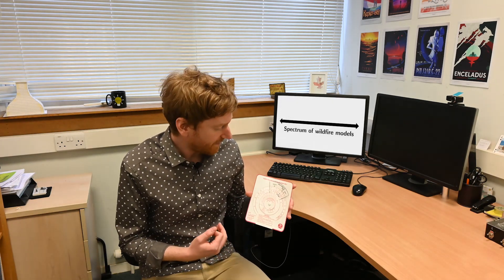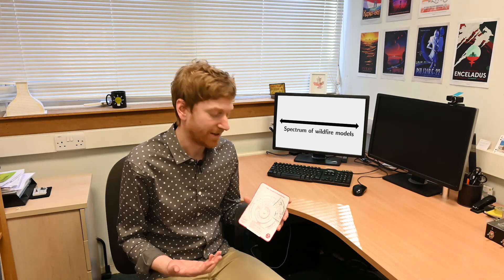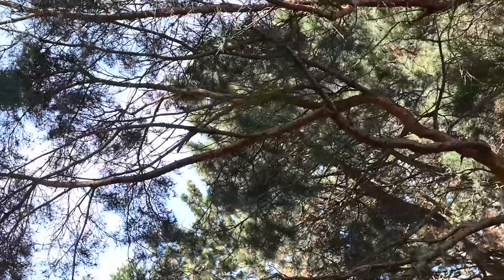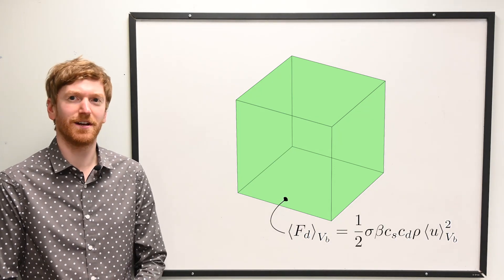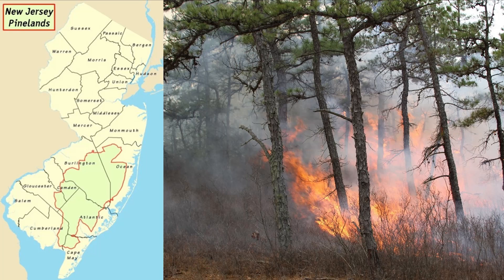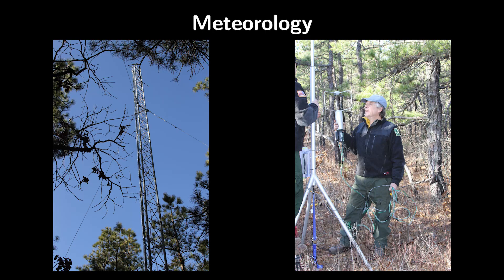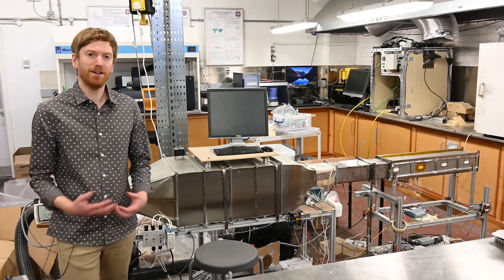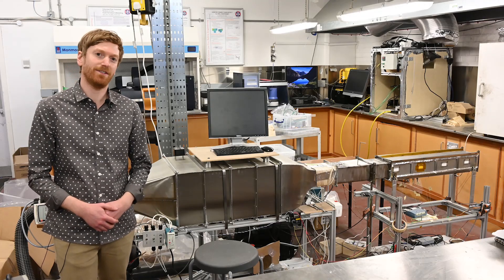Detailed Physical Modeling of Wildland Fire Dynamics at Field Scale - Experimental Evaluation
Best Thesis Award at IAFSS Symposium 2021.

Research by Eric Mueller*, Nicholas Skowronski, Kenneth Clark, Michael R. Gallagher, William E. Mell, Albert Simeoni & Rory M. Hadden*
*School of Engineering, University of Edinburgh